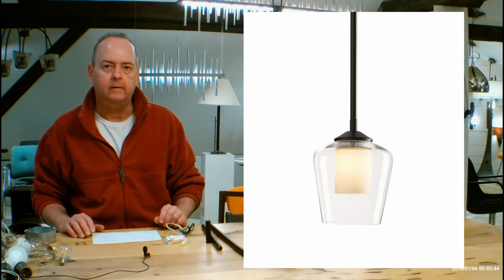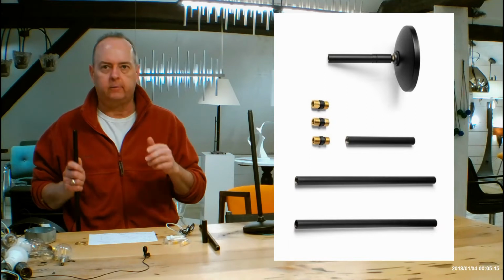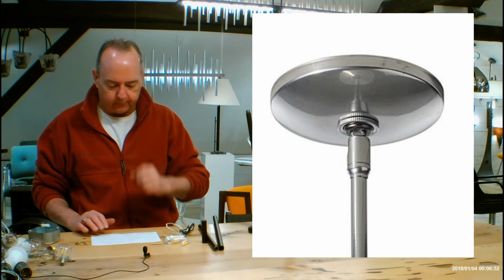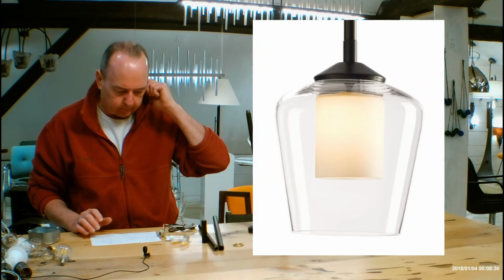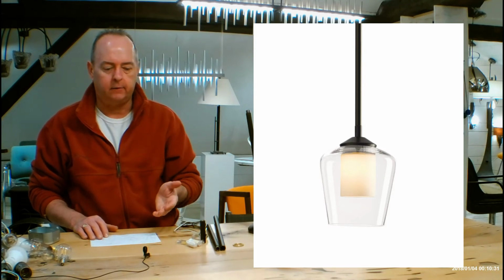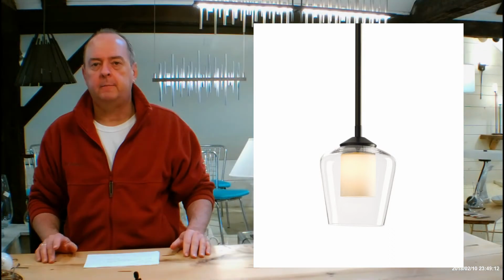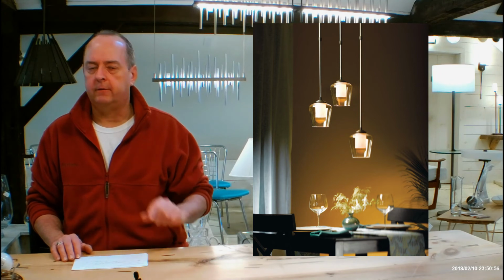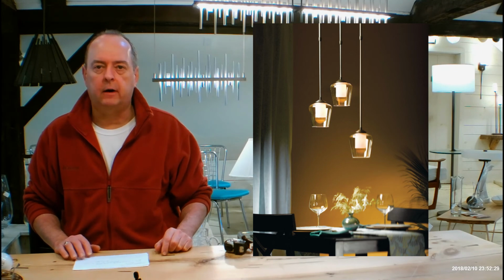Hubbardton Forge Simple Lines mini pendant 188600